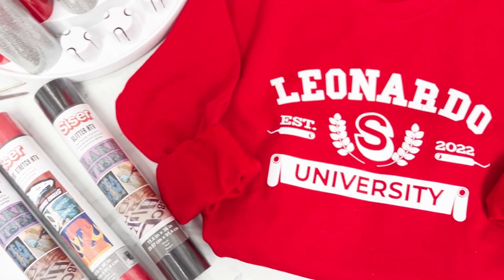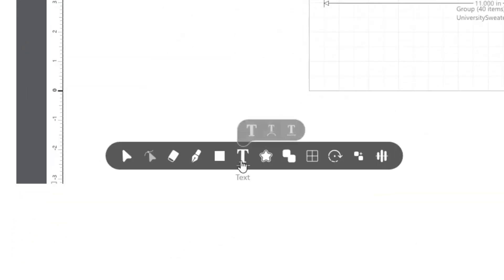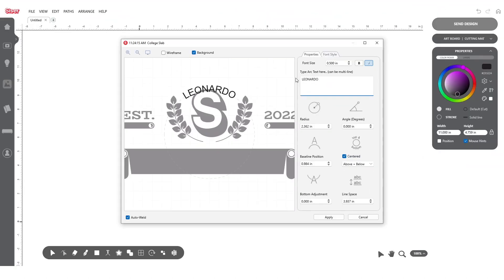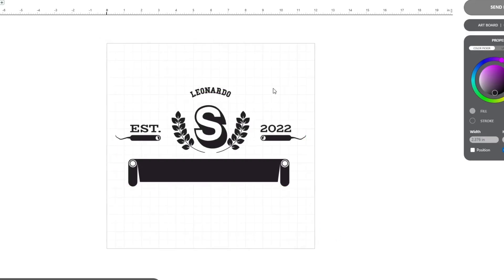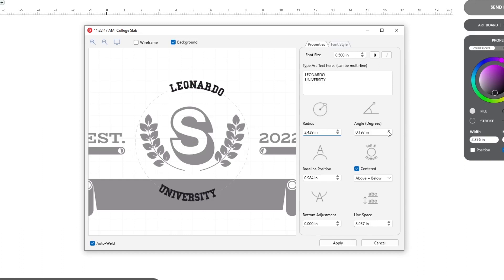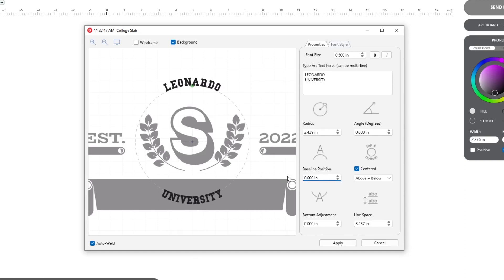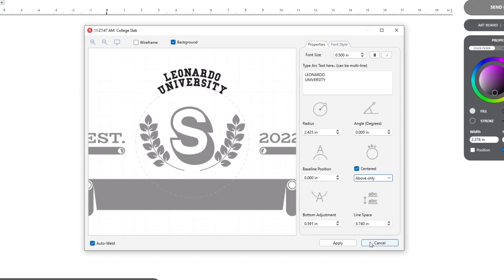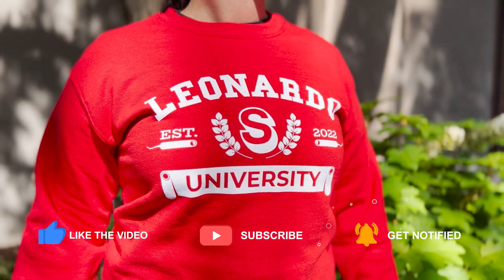Using the Text Arc Tool in Leonardo® Design Studio Pro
Your designs aren't plain, so why should your text be? See how easy it is to curve your words with the new Text Arc Tool in Leonardo® Design Studio Pro!